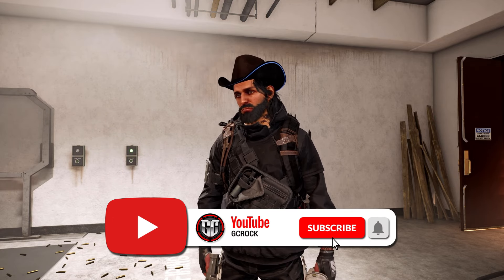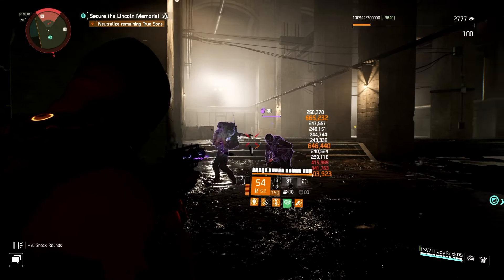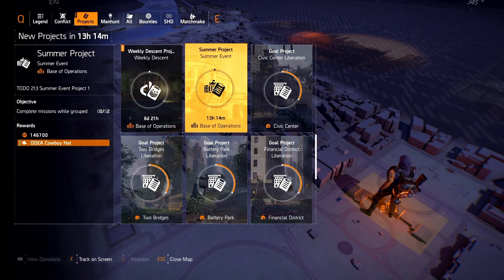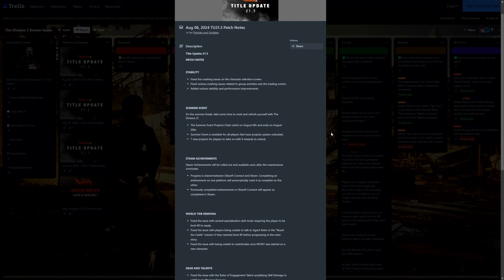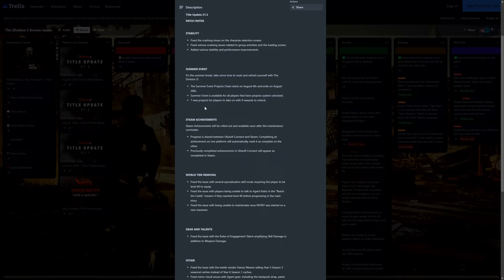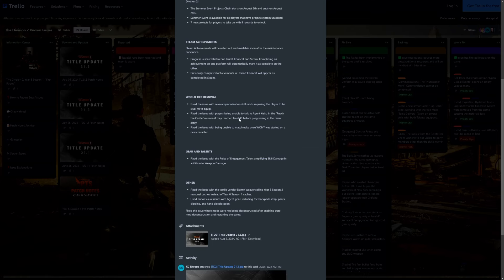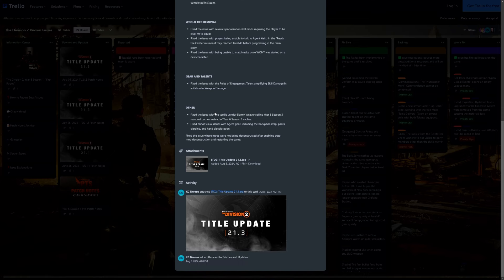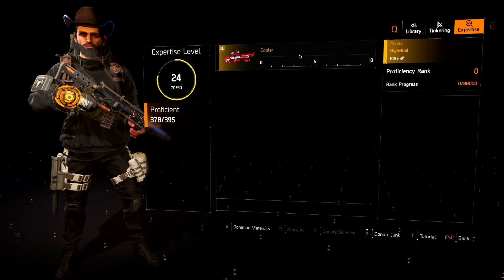The Division 2 Summer Event Live! New Rewards & New Named Rifle!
The Division 2 has just started its summer event! When they first mentioned this I was just expecting a stream where they were going to discuss the next season but no! We have 7 days of projects to grab up to nine rewards and I cover everything you need to know in this video. I go over today's patch notes and discuss the new named rifle that is also coming in this event.